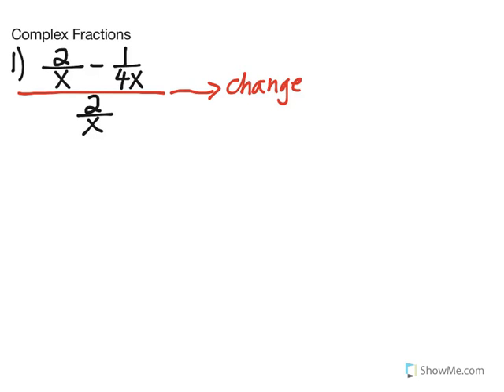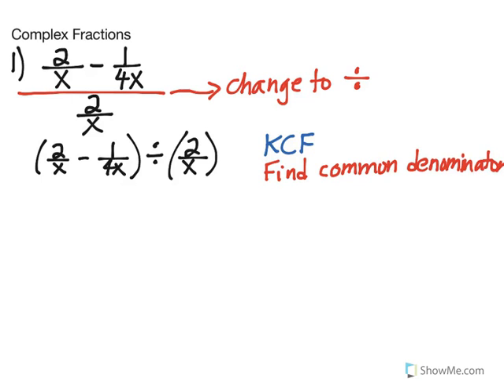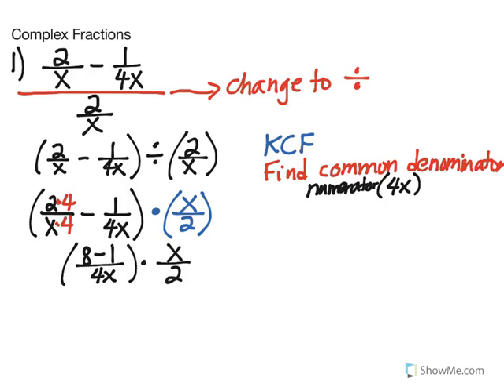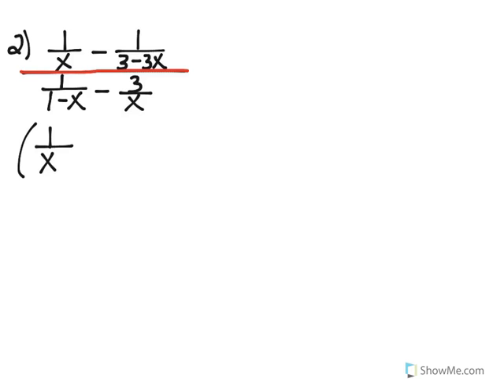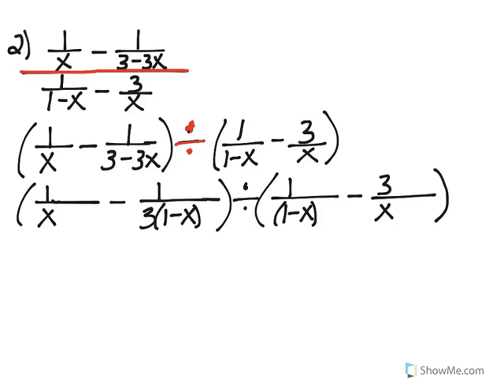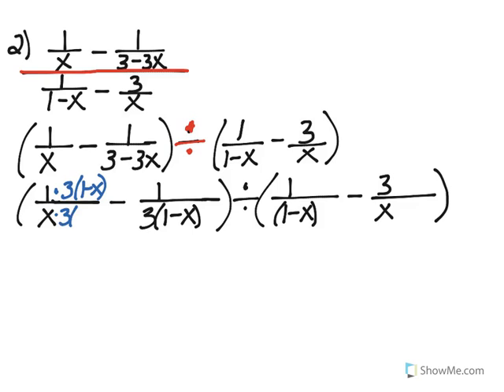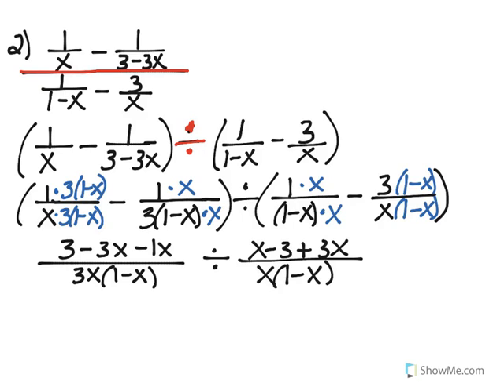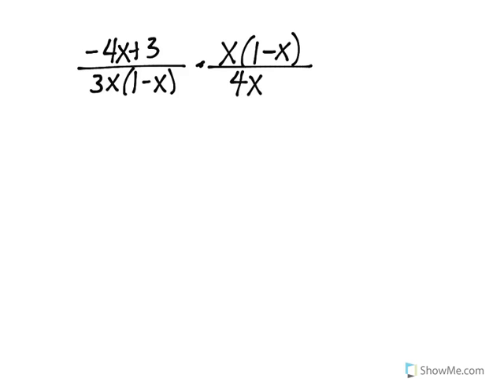Complex Fractions Video